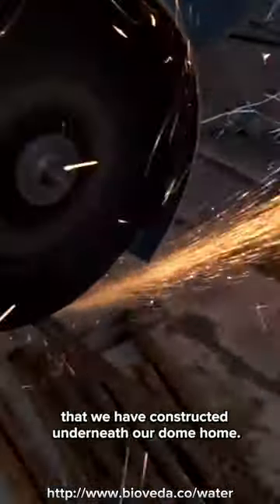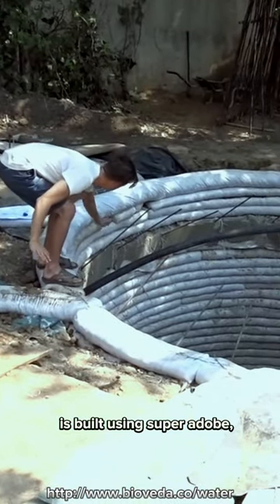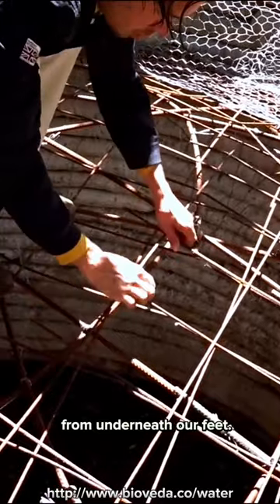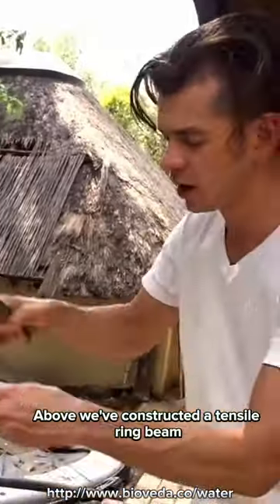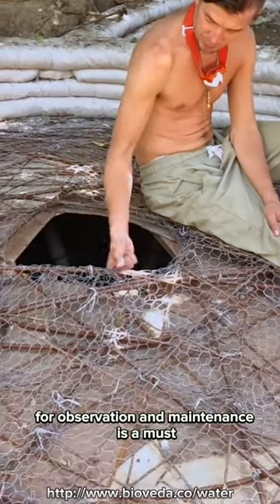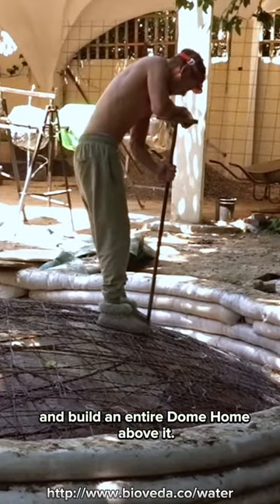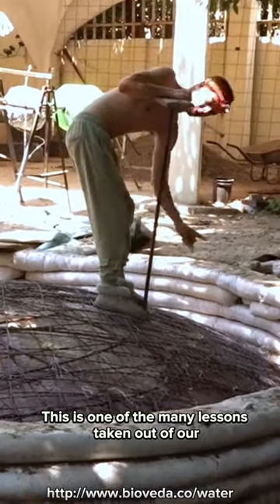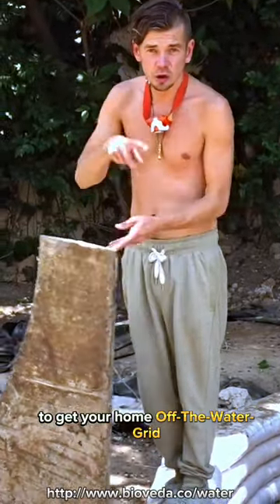My DIY Hidden Underground Bunker / 10,000 Gallon Tank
Check out this underground water tank that we have constructed underneath our dome home. This 40000 litre / 10000 gallon puppy is built using super adobe,
with 1 part cement and 10 parts earth from underneath our feet. The floor is ferro cemented to withstand the pressure of water. Above we’ve constructed a tensile ring beam that holds the rebar for the shallow dome that a floor is build upon. A manhole for observation and maintenance is a must on any water reservoir. We then pored a straight floor and built an entire Dome Home above it. This is one of the many lessons taken out of out Water Self Sufficiency online video training.

If you resonate with our message then become a sponsor, and help us on our journey.

How to make tank for water? How make to underground bunker? Backyard underground bunker. DIY underground bunker.  How To Create a Watertight Underground Bunker?